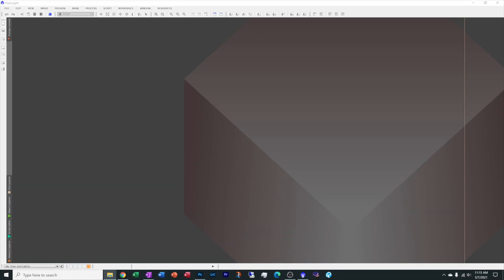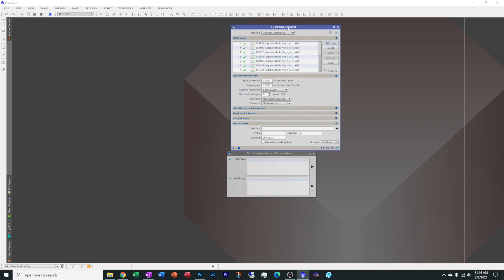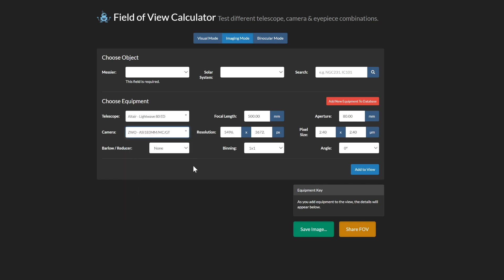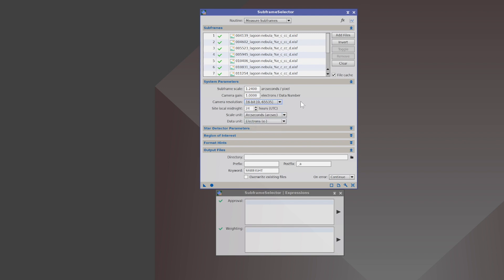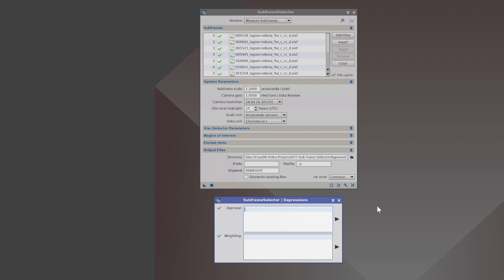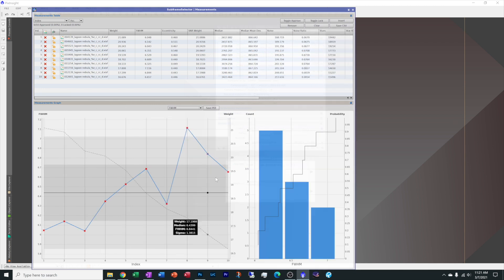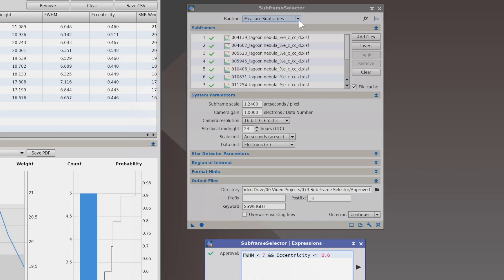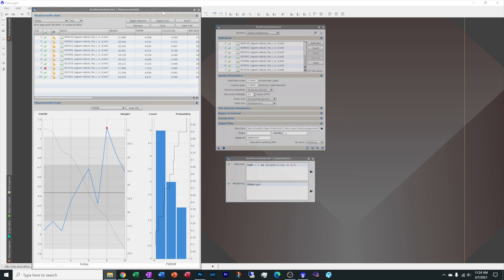PixInsight - Sub Frame Selector Process (Plus Calculating Image Scale)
PixInsight Sub Frame Selector Process - Astrophotography Processing
I finally gave in when forced.  I am now using the "new to me" SubFrame selector.  Today we will break it down and make it work. Bonus is I show you an easy place to get your image scale.

**Save this for later so you don't have to retype each time.  Now For some reason YouTube won't allow the 'Less than" symbol.  I will substitute it with a ? **
Approval:  FWHM ? 6 && Eccentricity ?= 0.6
Weighting:  SNRWeight

If you find most of your images are rejected using FWHM of 6 your image could have a very large star in it.  Increase this number then look at the results and decide.  I use Eccentricity as more important.

Gear I use:
Must Have Setup Gear Compass